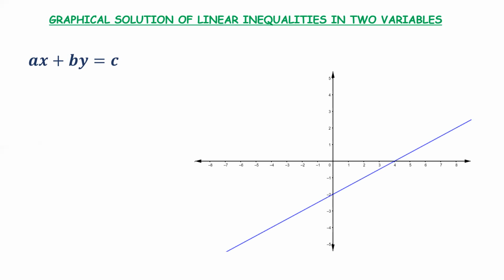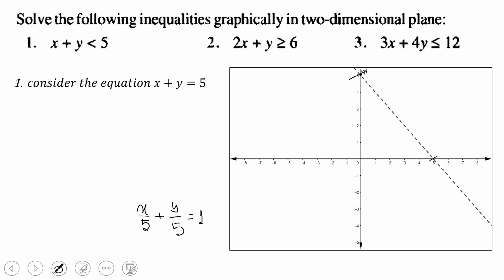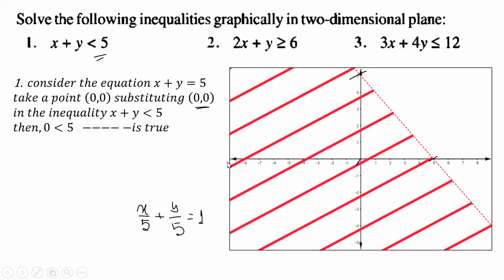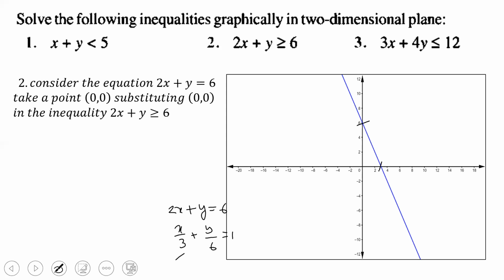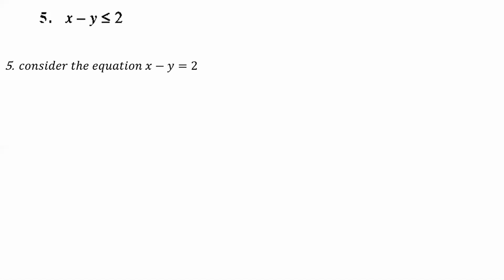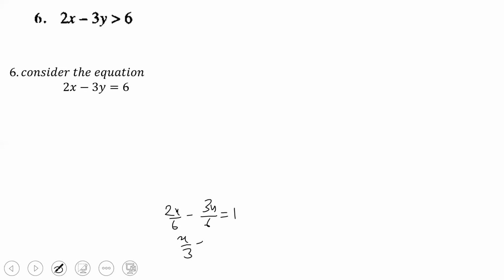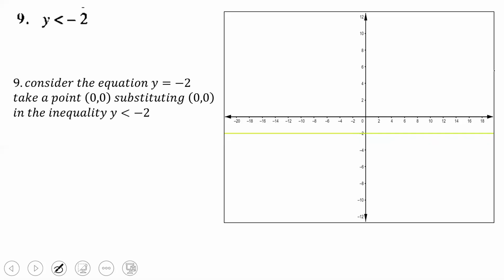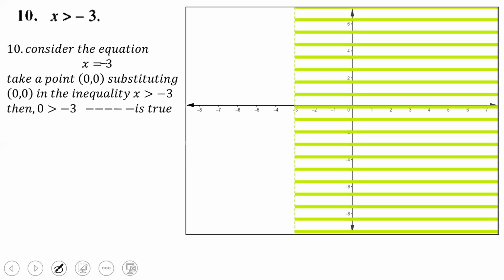LINEAR INEQUALITY || CLASS XI CBSE MATHEMATICS || GRAPHICAL SOLUTION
EX-6.2 FROM NCERT BOOK || GRAPHICAL SOLUTION OF LINEAR INEQUALITIES OF TWO VERIABLES